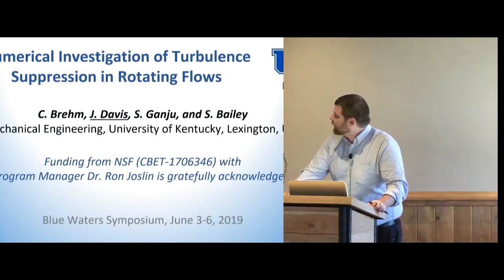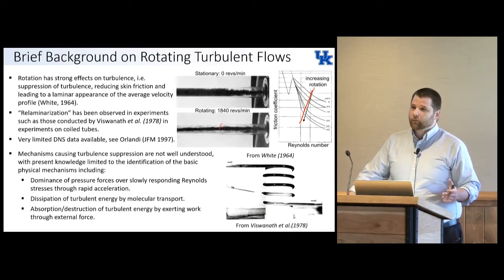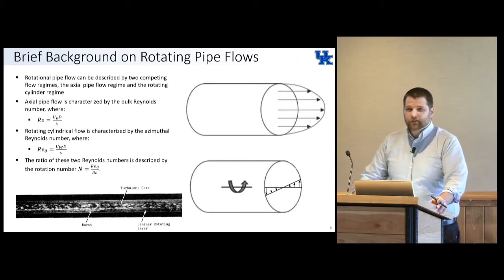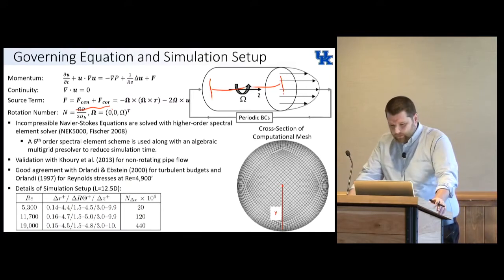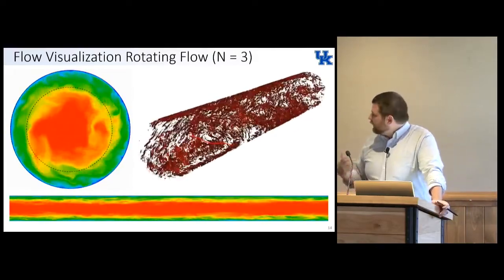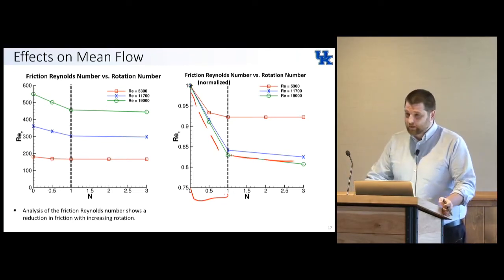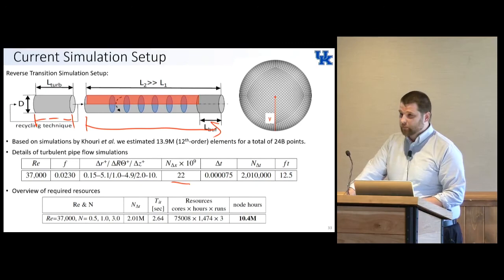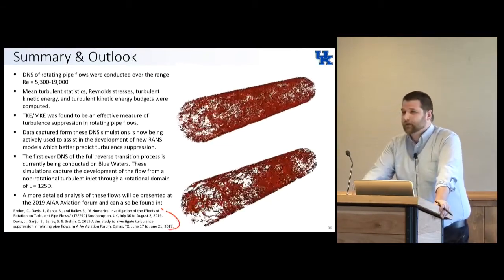Direct Numerical Simulation of Turbulence Suppression in Rotating Pipe Flows - Jefferson M. Davis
In past research studies, rotation of turbulent flows has been shown to provide a turbulence suppression. The axially rotating pipe is an exemplary prototypical model problem that exhibits these complex turbulent flow physics. For this flow, the rotation causes a region of turbulence suppression which is particularly sensitive to the rotation rate and Reynolds number. The physical mechanisms causing turbulence suppression are not well-understood, and a deeper understanding of these mechanisms is of great value for many practical examples involving swirling or rotating flows, e.g. swirl generators, wing-tips, axial compressors, hurricanes, etc. DNS at moderate Reynolds numbers and several rotation rates were conducted. Turbulence statistics are used to quantify the effects of rotation on turbulence. Finally, an overview of the second phase of this research project is provided where the entire reverse transition process is simulated on considering ~30 billion points as part of the recently awarded NSF-PRAC 2019 allocation.